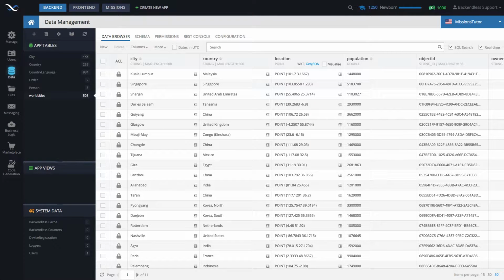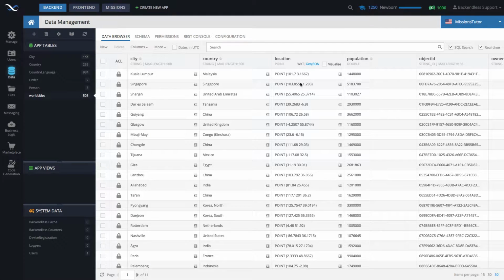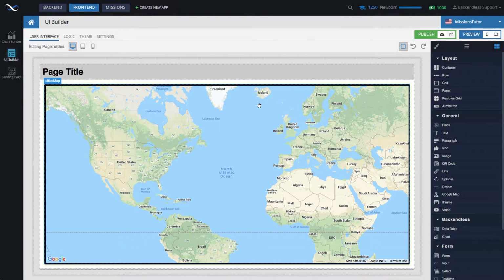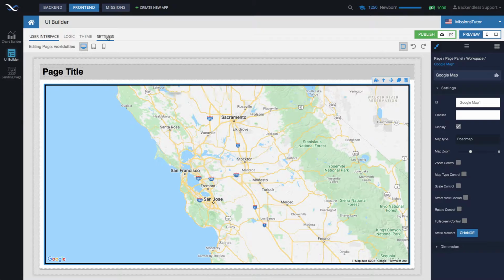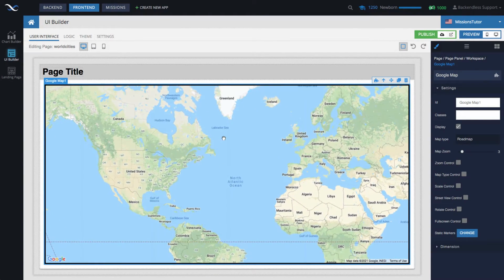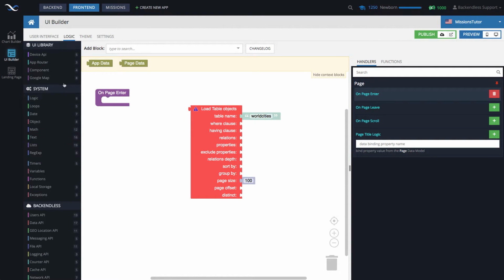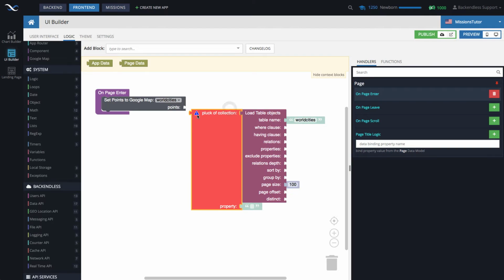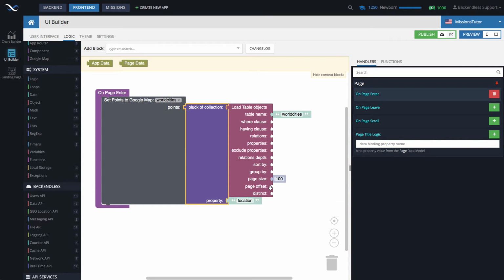How to retrieve location data and render on a map without code using UI Builder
This video demonstrates how to use UI Builder and Codeless logic to retrieve data objects with location information from the database and then render it on the map. We will use Codeless API services to access geopoint location data from Backendless database and render it using the Google Map component in UI Builder.